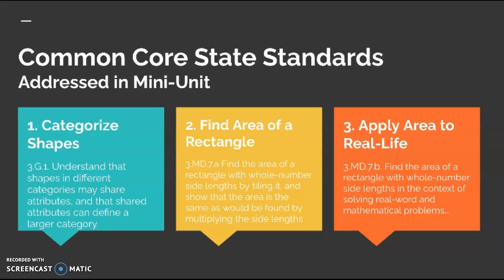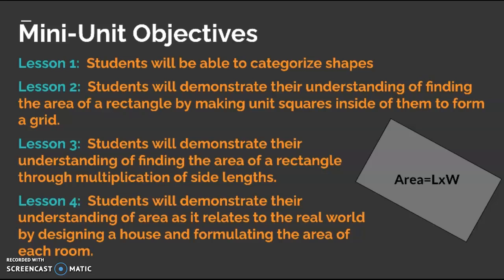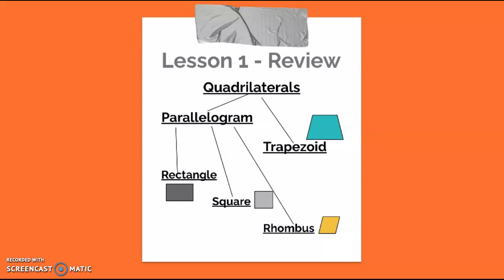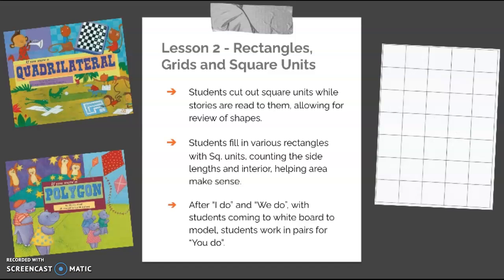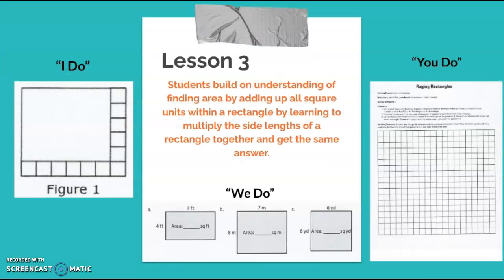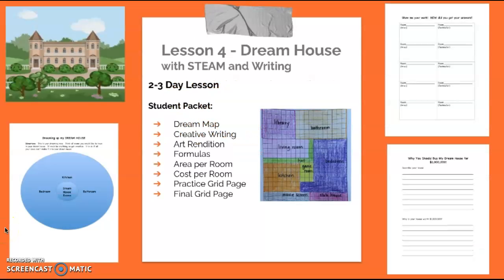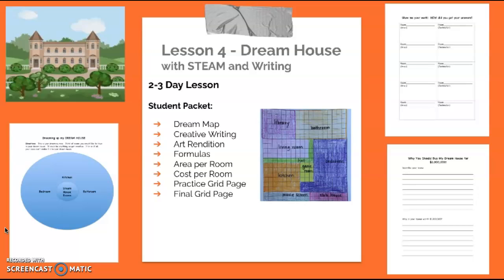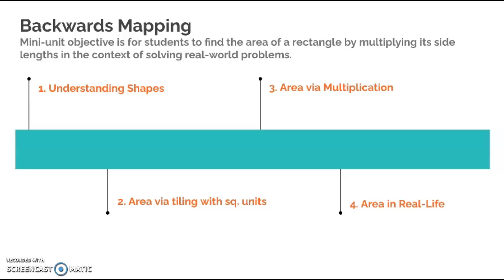EDMU 524 Mini-Unit Area Grade 3